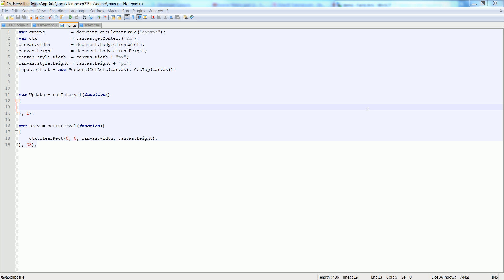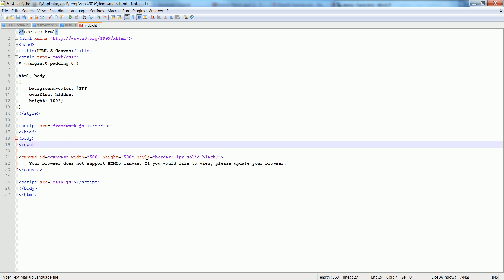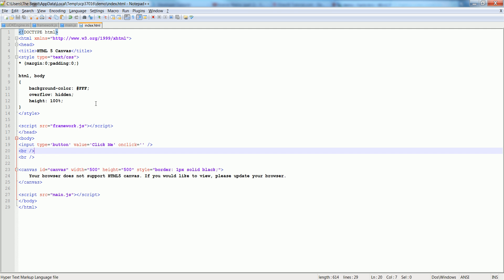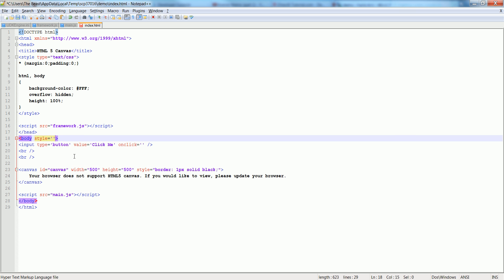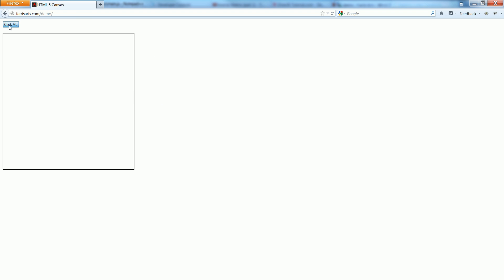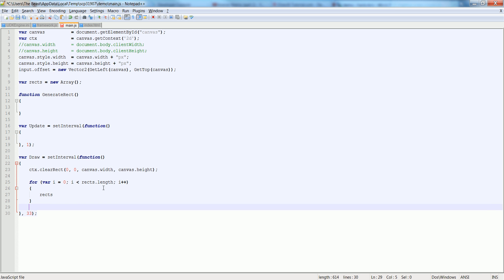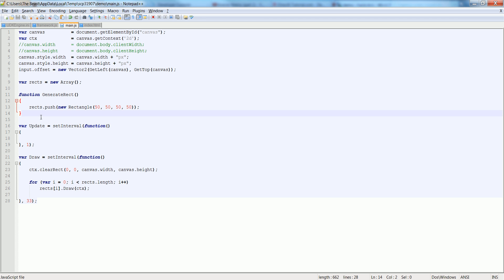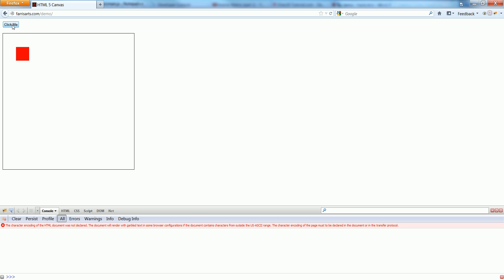HTML5 Game 9: Using HTML with the Framework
Using HTML to do some cool stuff with the framework itself.